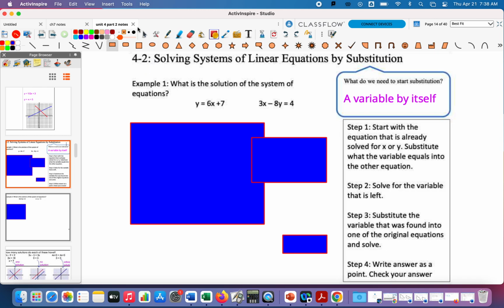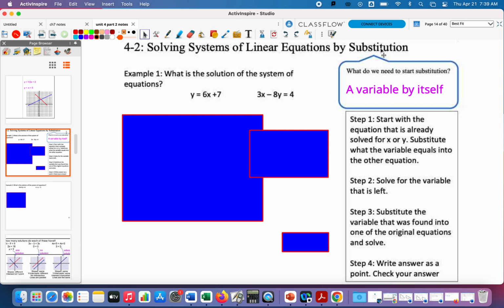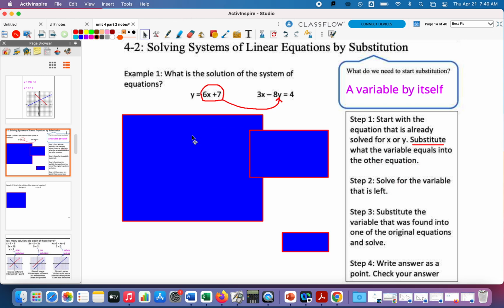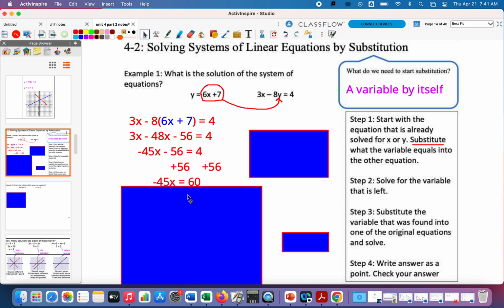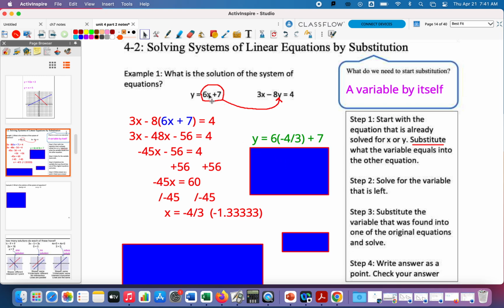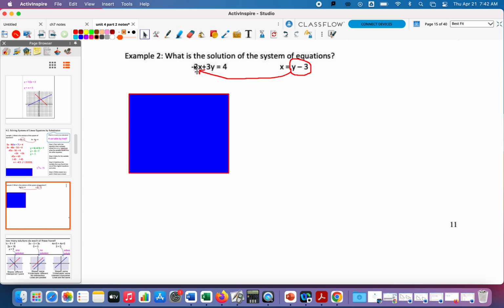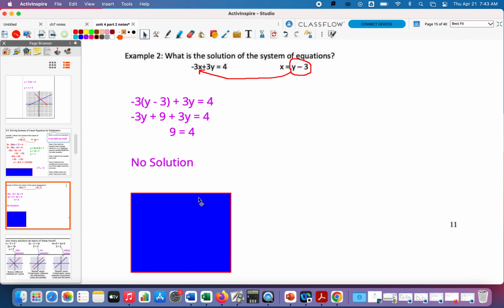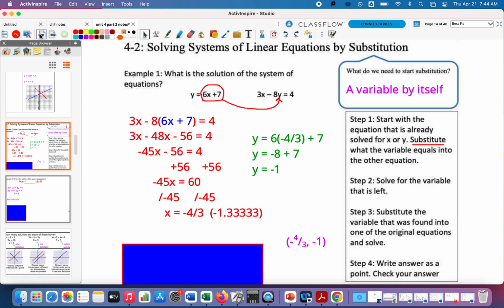4-2 Video Notes: Solve Systems Using Substitution